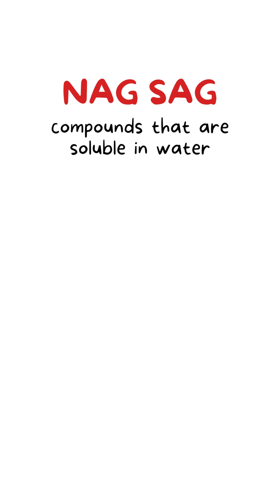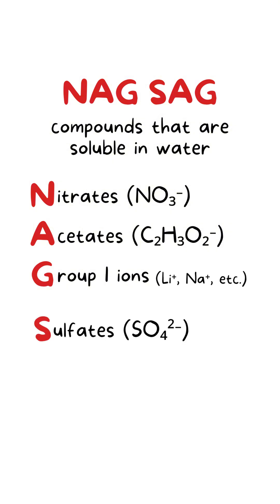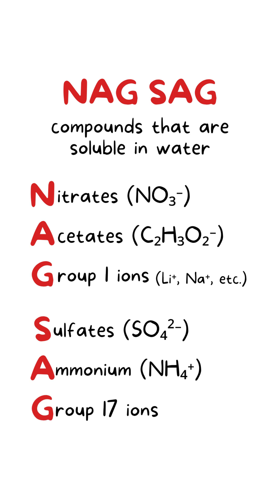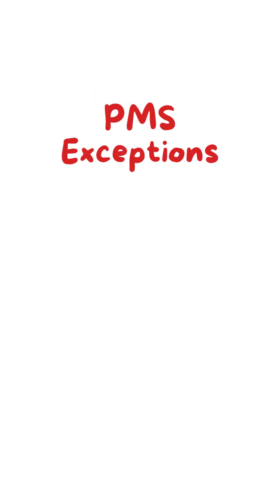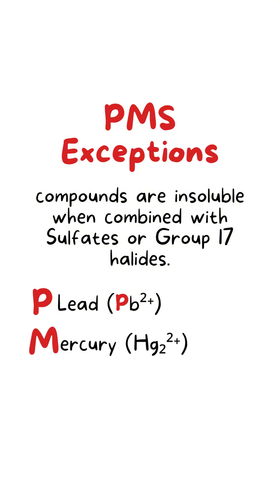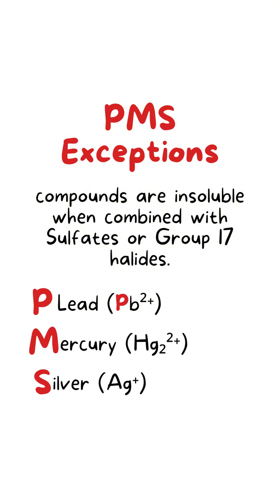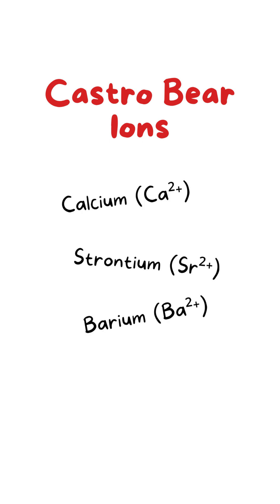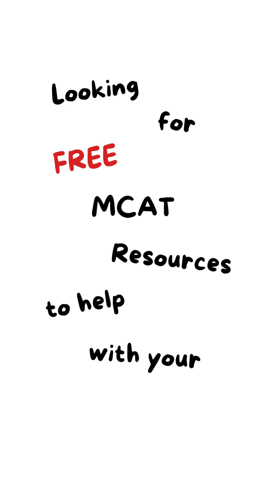MCAT Solubility Rules